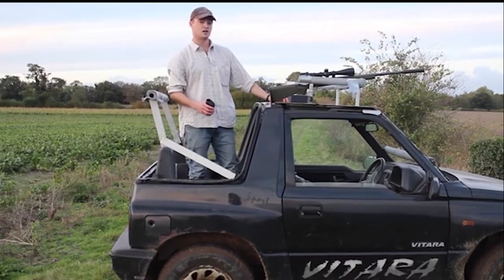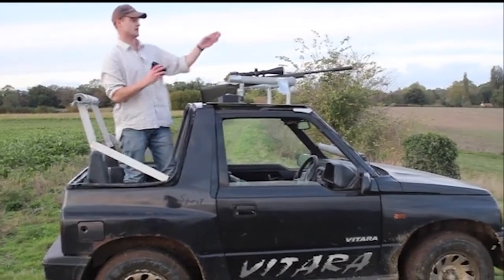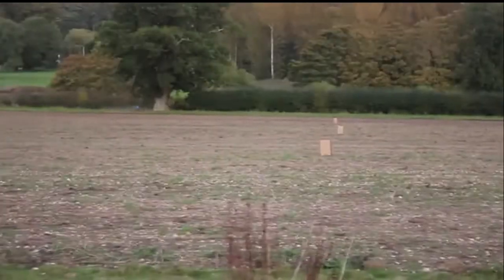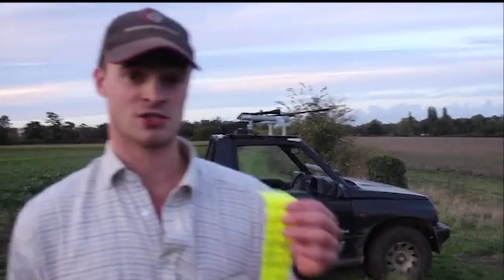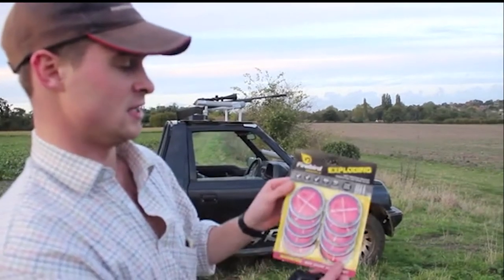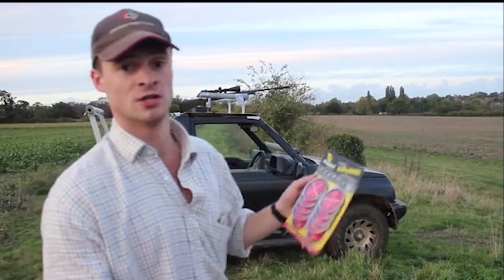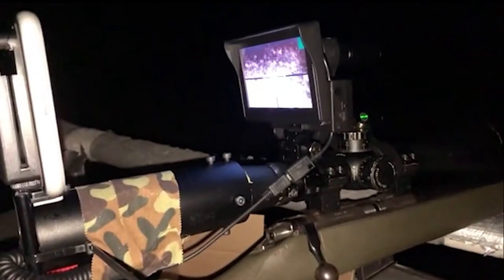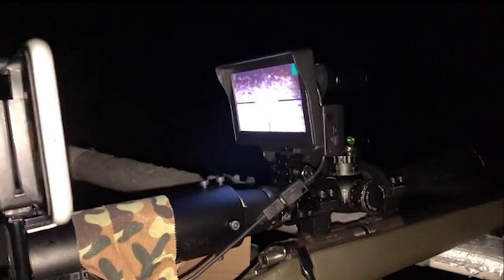The Best DIY Night Vision Scope Attachment Hunting Camera Review Megaorei 1 Upgrade to Megaorei 2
This is the detailed review testing for Megaorei1 and Megaorei 2, the best DIY night vision scope attachment hunting camera in the world, click the following link to get your own one!

Megaorei DIY Digital Night Vision Scope for Rifle Hunting with Camera 4.3" Portable Display Screen and 850nm Infrared IR Illuminator Shockproof

CLEAR VIEW DAY AND NIGHT: With Megaorei Night Vision Camera, you can see up to 200m range in complete darkness. Ideal for a wide variety of use such as surveillance, night Hunting, wildlife observation and exploring caves. The 850nm IR Flashlight does not shine detectable lights, keeping your position hidden.
4.3INCH PORTABLE SCREEN DISPLAY: With Megaorei Night Vision Riflescope Camera, you can see the object by LCD screen no matter day or night, it is more comfortable than viewing directly through the scope.
ALL 18650 BATTERIES COMPATIBLE: Thanks to our patent design, you can use all kinds of 18650 battery no matter length 65 or 70mm. Two springs both ends inside the battery compartment can seize the battery tightly. You will never have to worry that the battery will loose due to recoil.
UPGRADE CAMERA: 360 degrees adjustable camera help fixing focus and get sharp picture; 3MP and 16MM camera lens has a great improvement in pixels and field of view, the imaging effect is better and clearer, and the field of view is wider.
EASY TO INSTALL: With all mounts you needed, the screw driver and the camouflag wrap, you can assemble it quickly in few minutes.

Megaorei1 Shockproof DIY Digital Night Vision Scope for Rifle Hunting with Camera 4.3" Portable Display Screen and 850nm Infrared IR Illuminator

Suitable for 25mm or 30mm diameters tube of riflescope, fit for Eyepiece diameter 40-45mm of riflescope.
The DIY NIGHT VISION can work in day and night, such as surveillance, night hunting wildlife observation and exploring caves.
It can be easy to use, you can assemble quickly by detailed instructions for a few minutes.

HD CAMERA
Pixel: 3 million
Imaging effect: HD
Size: 16mm
Adjustable focus
Day and night switch
USB interface
DAY VISION
The camera is displayed in color on the 4.3inch screen, and the IR flashlight is not working in day.
NIGHT VISION
Through the switch adjustment of the camera, black and white mode is turned on at night, and IR flashlight starts working.
4.3INCH LCD SCREEN
Never miss anything or any corner, 4.3inch portable LCD screen ,CMOS Low Noise .
IR FLASHLIGH
Real 850nm Infrared Flashlight technology, 650ft/200M viewing range in the complete darkness.
Telescopic Zoom 850NM IR illuminator, 850nm infrared illuminator zoom (concentration and floodlighting).
TUBE
Screw and then secured to the eyepiece of the scope and tightened.

Package contains：
1x camera
1x Scope connection tube
1x Camouflage tape (random color)
1x Night vision 4.3 inch screen
1x Infrared flashlight
1x 25.4mm scope tube clamp
1x 30mm scope tube clamp
1x IR clamp
1x Sunshade

The following items is needed but not included in the package：
3x 18650 Rechargeable Battery
1x Battery Charger

scope not included